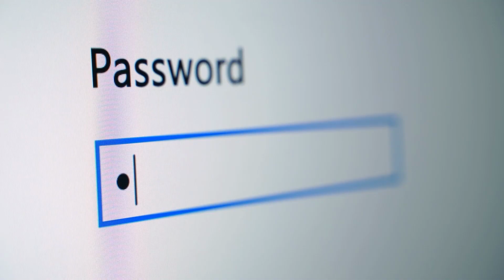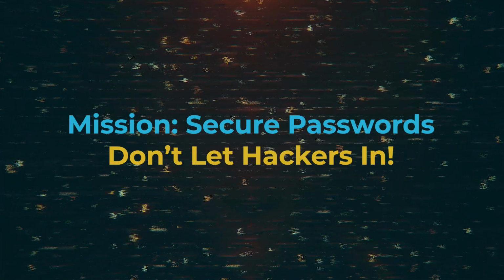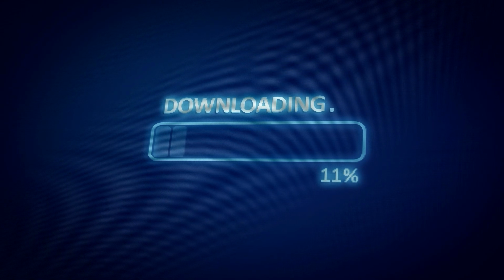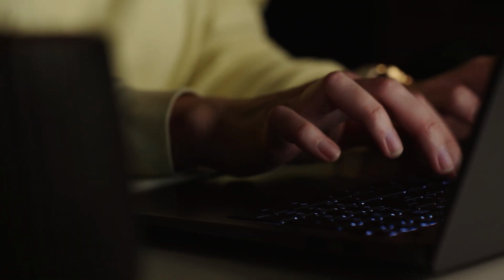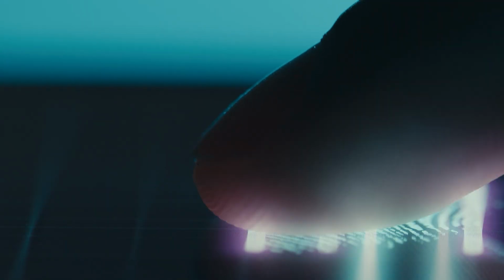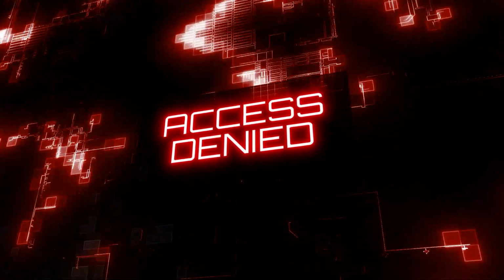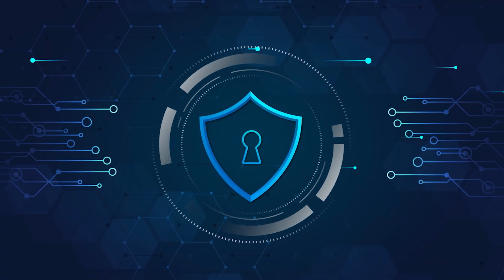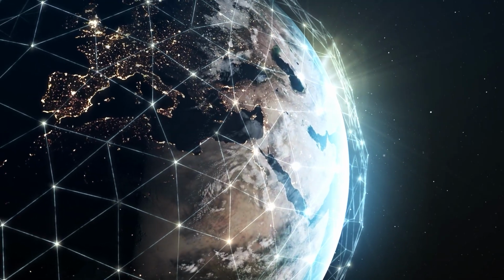Cybersecurity Tip: Not Storing Passwords in Browsers | Securafy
Convenient doesn’t always mean secure. 🔐

In this cybersecurity tip, we cover why storing passwords in your web browser could be putting your accounts—and business—at serious risk. Hackers know where to look, and if your browser gets compromised, so do your credentials.

🚫 Risks of browser-based password storage
💡 Safer alternatives you should use
🔒 Steps to protect your login info

Protect your passwords—don’t let convenience become a vulnerability.

📞 If your IT company hasn't talked to you about this, please take us up on our offer for a FREE, quick, and no-obligation 15-Mins Discovery call

▶ More FREE to download resources on cybersecurity, compliance, and all things IT

🛡️ Securafy Inc., as a Managed Security Service Provider, serves Small and Medium Businesses (SMBs) in central Ohio to Northern Ohio and surrounding areas, with offices in Columbus and Cleveland. The company specializes in cybersecurity and compliance, focusing on Managed IT Services, Network Security, Data Backup and Recovery, and Security Services.